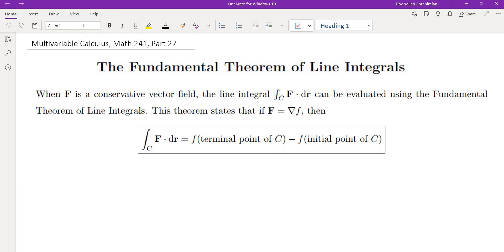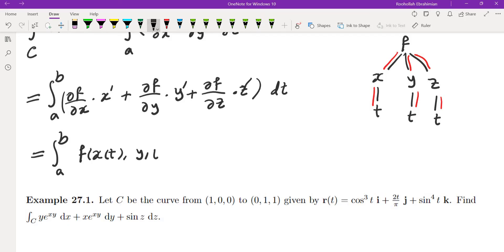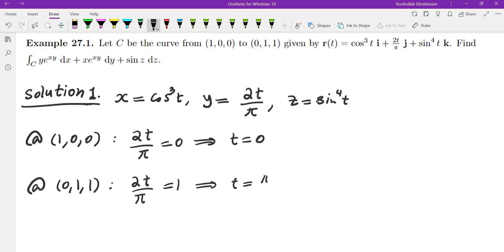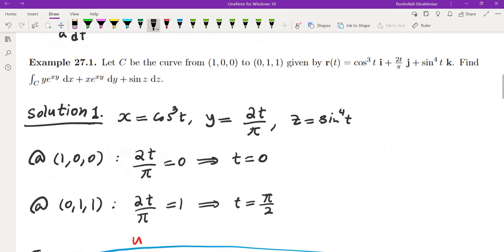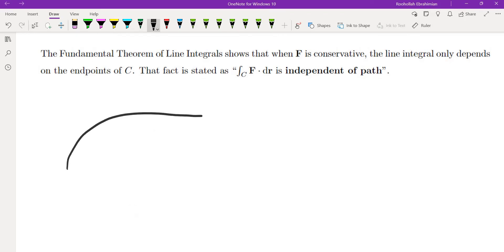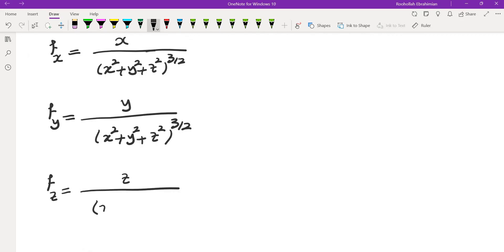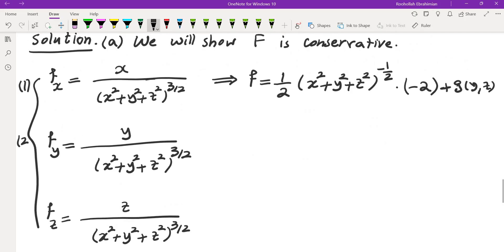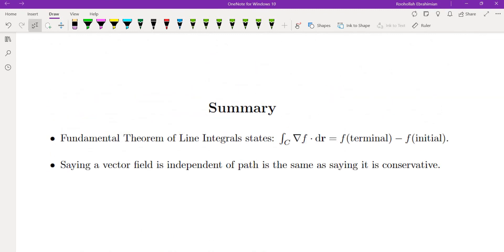Part 27 | Fundamental Theorem of Line Integrals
This is the twenty seventh of a series of videos for the Multivariable Calculus course that I teach at the University of Maryland. Even though the course is a computational multivariable calculus course, I will discuss the intution and reason behind many of the formulas discussed in this course.

Fundamental Theorem of Line Integrals: 0:00

Example 1, Fundamental Theorem of Line Integrals: 3:05

Independent of Path: 10:30

Example 2, Fundamental Theorem of Line Integrals: 11:20

Summary: 17:05